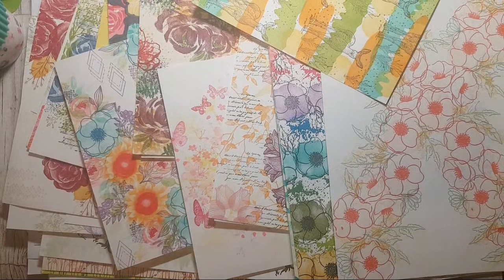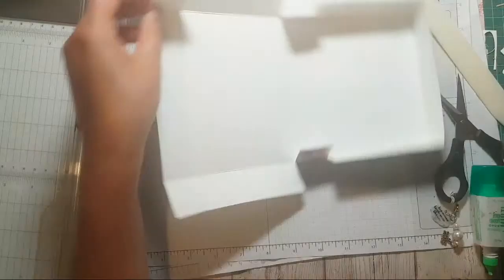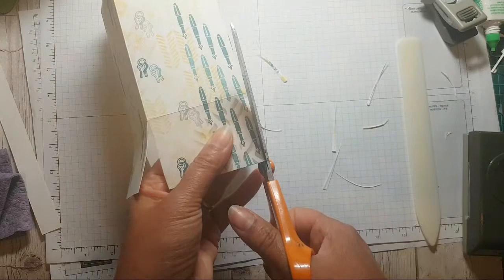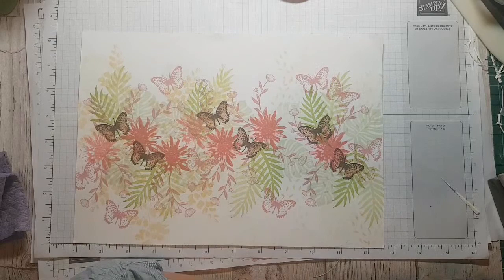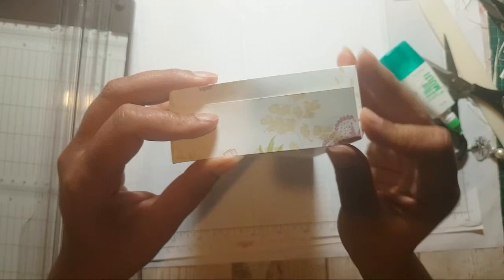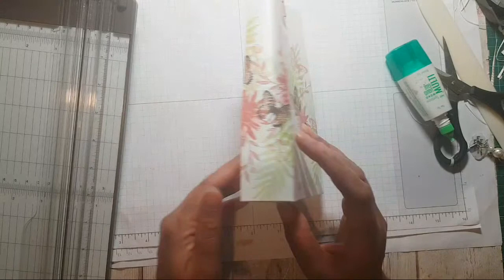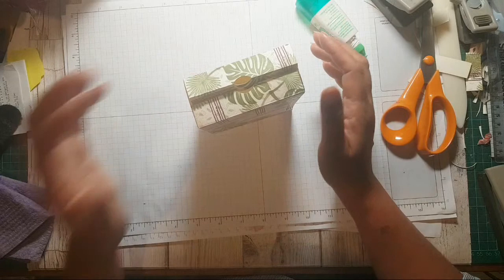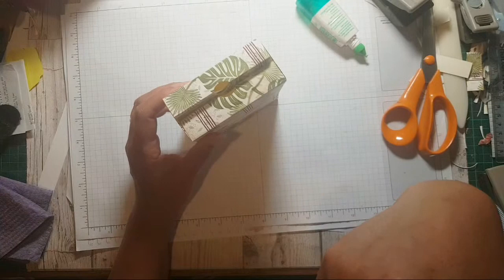❤ How Many BAGS and BOXES can I make with stamped one SHEET wonders